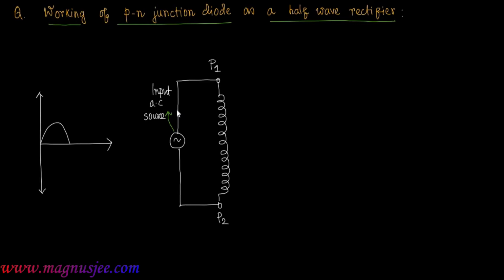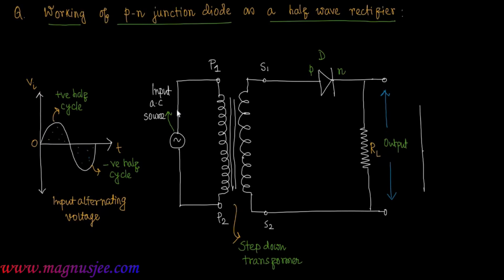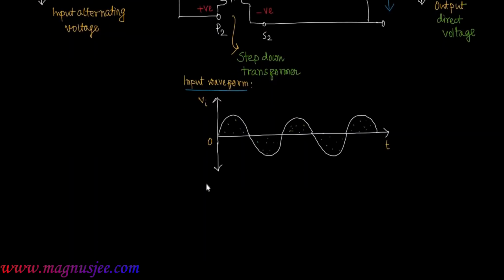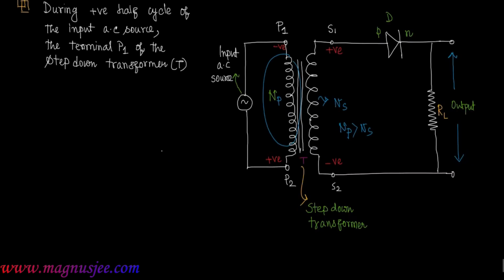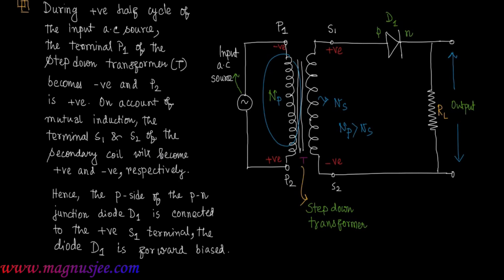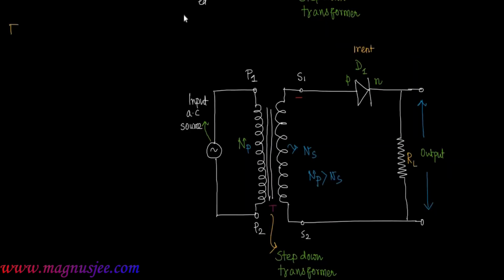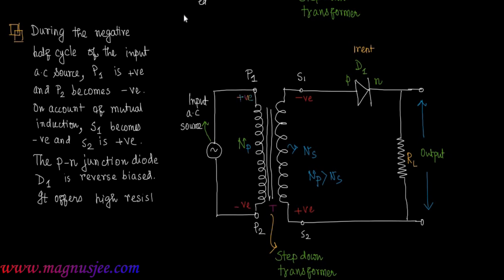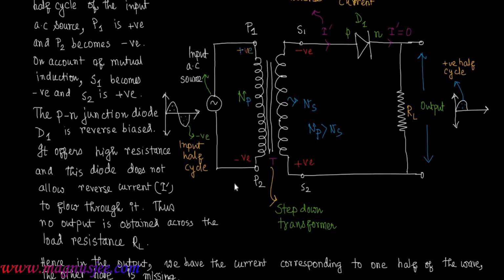Half Wave Rectifier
⦿ Chapter : Semiconductor ⦿ Topic : Explain the working of PN Juntion Diode as Half Wave Rectifier .
Half-wave rectifiers transform AC voltage to DC voltage. A halfwave rectifier circuit uses only one diode for the transformation. A halfwave rectifier is defined as a type of rectifier that allows only one-half cycle of an AC voltage waveform to pass while blocking the other half cycle.

A half wave rectifier is defined as a type of rectifier that only allows one half-cycle of an AC voltage waveform to pass, blocking the other half-cycle. Half-wave rectifiers are used to convert AC voltage to DC voltage, and only require a single diode to construct.
A rectifier is a device that converts alternating current (AC) to direct current (DC). It is done by using a diode or a group of diodes. Half wave rectifiers use one diode, while a full wave rectifier uses multiple diodes.

The working of a half wave rectifier takes advantage of the fact that diodes only allow current to flow in one direction.
A half wave rectifier is the simplest form of rectifier available. We will look at a complete half wave rectifier circuit later – but let’s first understand exactly what this type of rectifier is doing.

The diagram below illustrates the basic principle of a half-wave rectifier. When a standard AC waveform is passed through a half-wave rectifier, only half of the AC waveform remains. Half-wave rectifiers only allow one half-cycle (positive or negative half-cycle) of the AC voltage through and will block the other half-cycle on the DC side, as seen below.
Only one diode is required to construct a half-wave rectifier. In essence, this is all that the half-wave rectifier is doing.

Since DC systems are designed to have current flowing in a single direction (and constant voltage – which we’ll describe later), putting an AC waveform with positive and negative cycles through a DC device can have destructive (and dangerous) consequences. So we use half-wave rectifiers to convert the AC input power into DC output power.

But the diode is only part of it – a complete half-wave rectifier circuit consists of 3 main parts:

A transformer
A resistive load
A diode

First, a high AC voltage is applied to the to the primary side of the step-down transformer and we will get a low voltage at the secondary winding which will be applied to the diode.
During the positive half cycle of the AC voltage, the diode will be forward biased and the current flows through the diode. During the negative half cycle of the AC voltage, the diode will be reverse biased and the flow of current will be blocked. The final output voltage waveform on the secondary side (DC) is shown in figure 3 above.

This can be confusing on first glance – so let’s dig into the theory of this a bit more.

We’ll focus on the secondary side of the circuit. If we replace the secondary transformer coils with a source voltage, we can simplify the circuit diagram of the half-wave rectifier as: